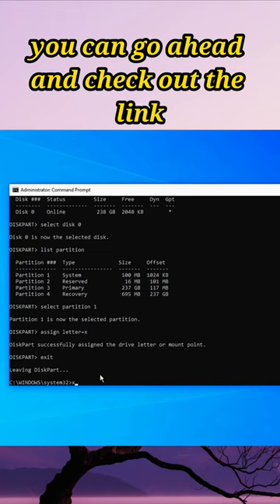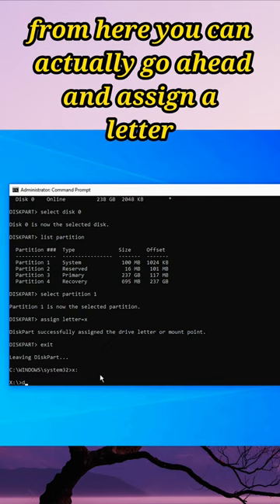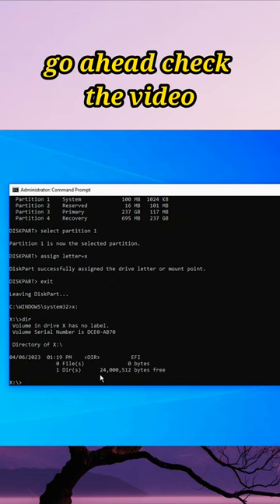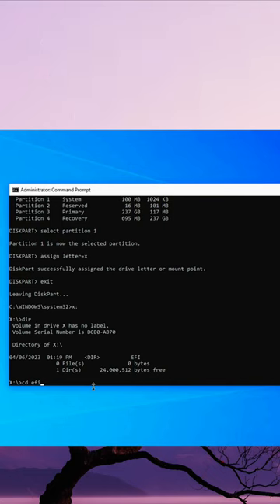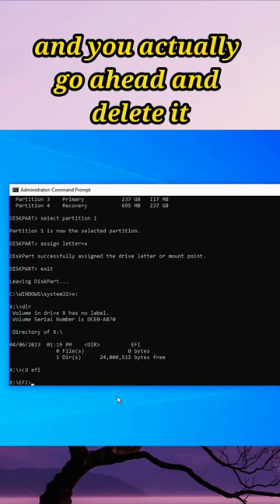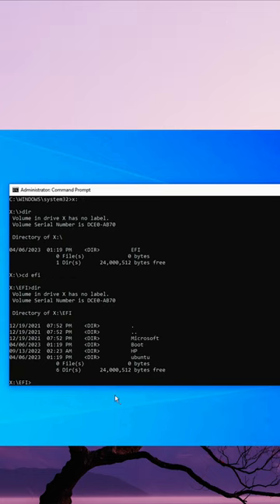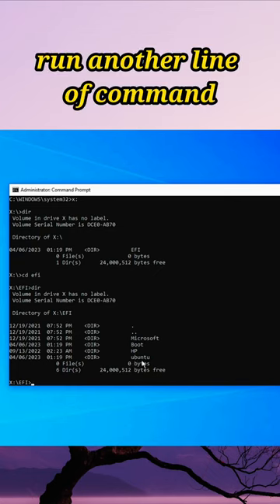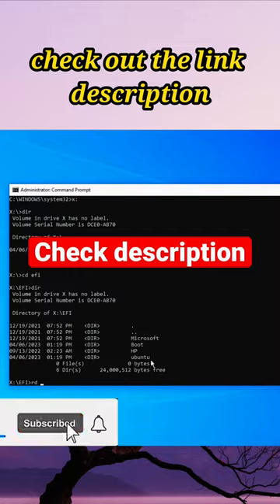How to Remove GRUB from a UEFI Dual Boot Tutorial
In this informative video, you will learn how to remove the GRUB bootloader from a UEFI dual boot computer. The video provides clear and concise step-by-step instructions on how to safely and effectively remove the GRUB bootloader that may be causing issues or conflicts on your computer. The narrator explains how to use the Windows Command Prompt to remove the GRUB bootloader and restore the Windows bootloader as the default option. Additionally, the video covers how to modify the boot order to ensure that the computer boots directly into Windows without the need to select an operating system. With detailed explanations and easy-to-follow instructions, this video is perfect for anyone who wants to remove the GRUB bootloader from their UEFI dual boot computer to resolve issues and improve performance.